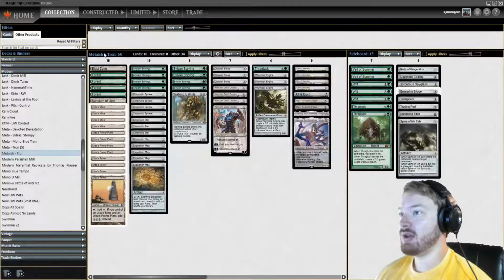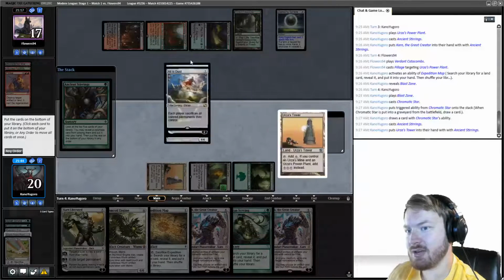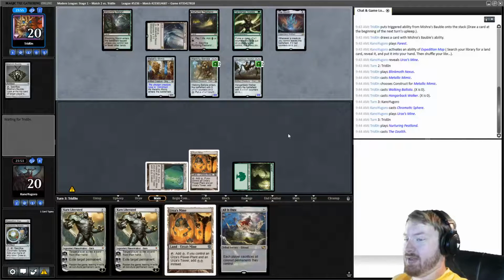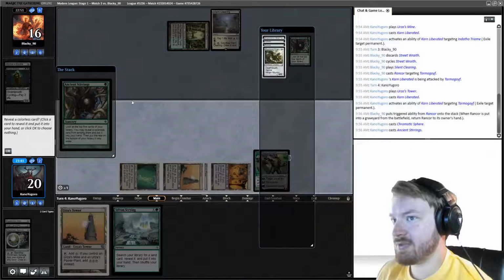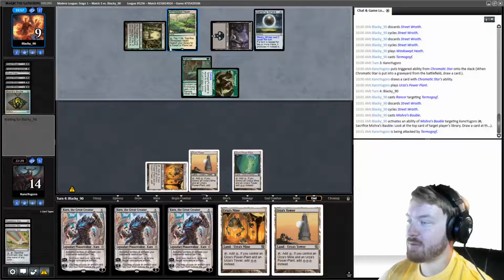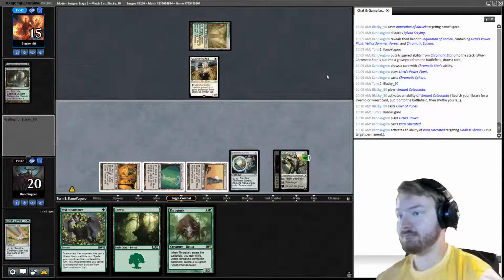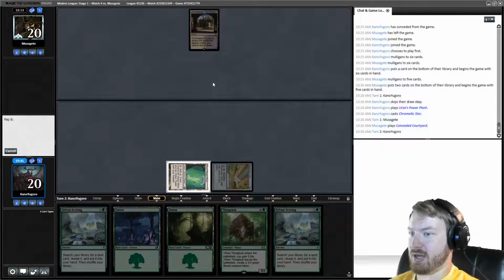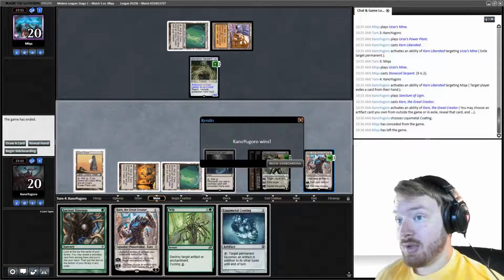Experimental Tron Sideboarding (Modern Green Tron) \ Kano Tryharding Modern #11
Kano plays what he feels is the optimal list of tron right now, with two off the wall experimental substitutions in the sideboard.  Also there's another video on hammertime coming out an hour after this one that really does the deck justice.